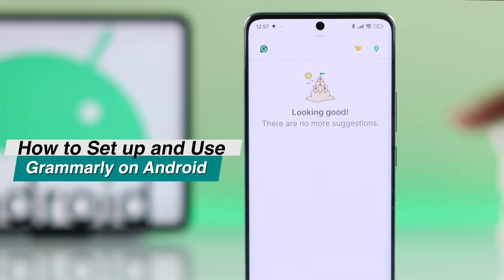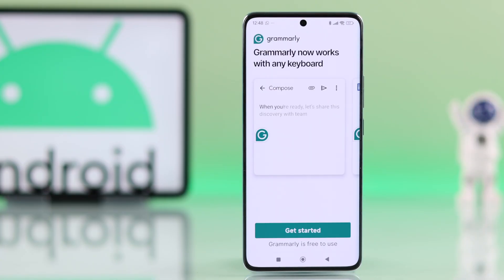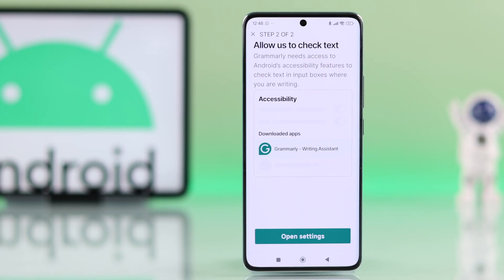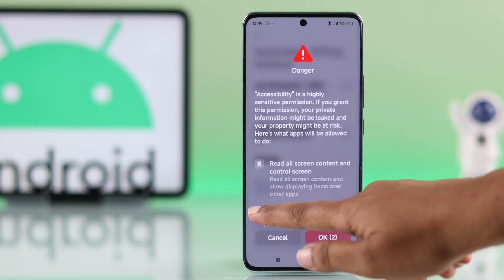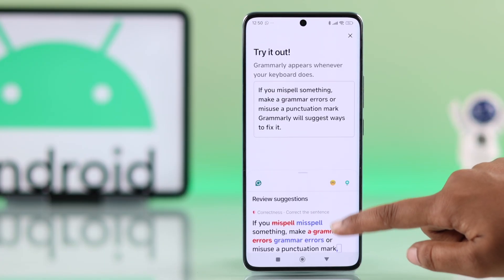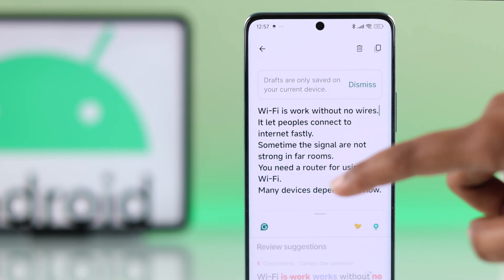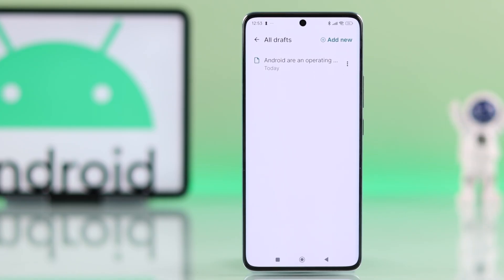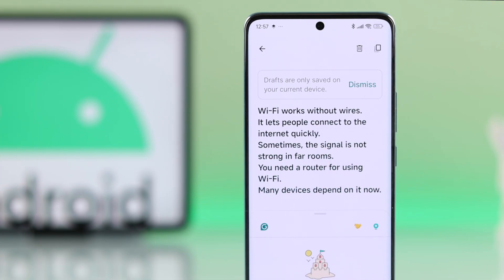Grammarly for Android Phone: How to Setup and Use!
Want to set up and use the Grammarly App on your Samsung Galaxy, Google Pixel, Motorola or any other Android Phone to improve your writing on the go? Need help to install Grammarly on any Android Phone and a proper guide on how to use it to improve your writing? Well, you’ve come to the right video.

Simply follow the 2-step guide to set up Grammarly on any Android Phone. We will also show you how to use Grammarly on Android Phone as well.

0:00 Intro: Grammarly on Android Phone
0:11 Step 1: Install and Set Up Grammarly App
1:08 Step 2: Sign In to Grammarly App
1:38 Use Grammarly App on an Android Phone